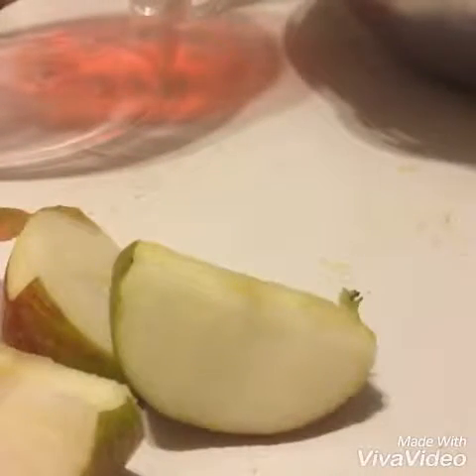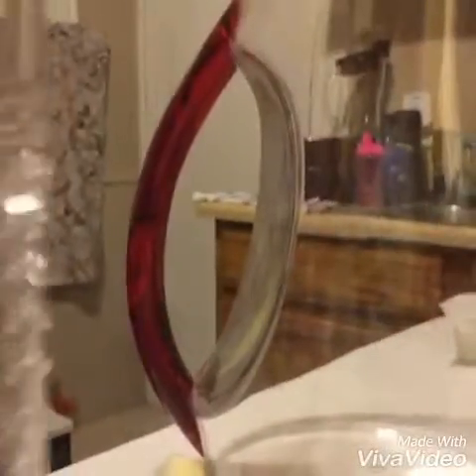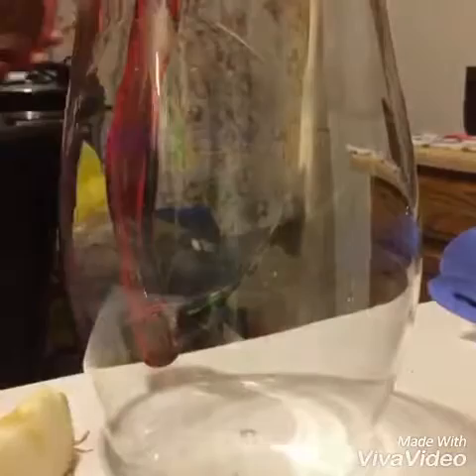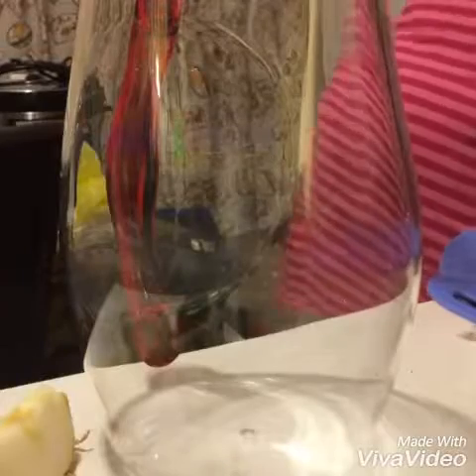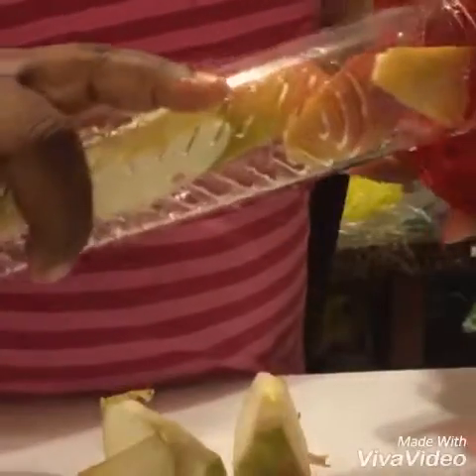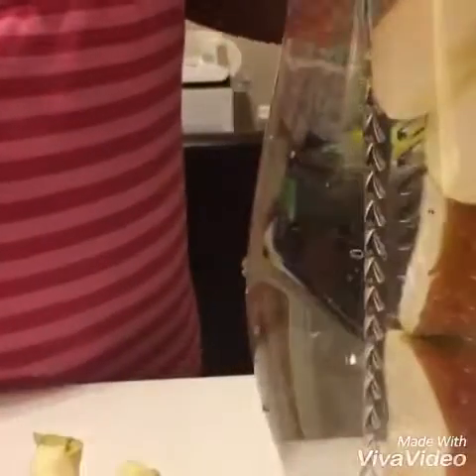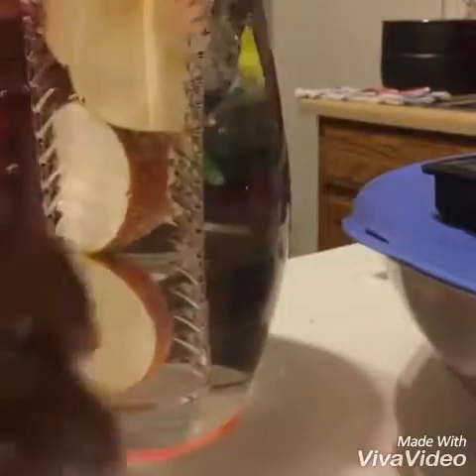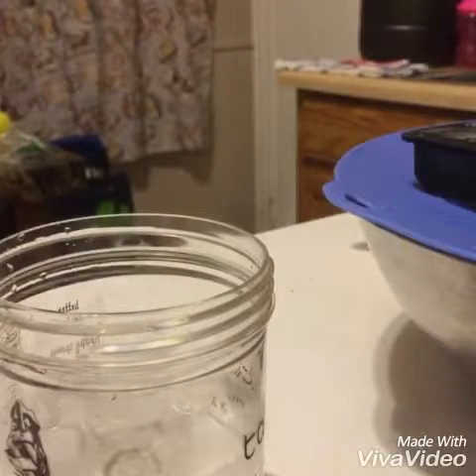UltimateKitchens Water Carafe Infuser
Product review of the Carafe Water/Juice Infuser by Ultimate Kitchens